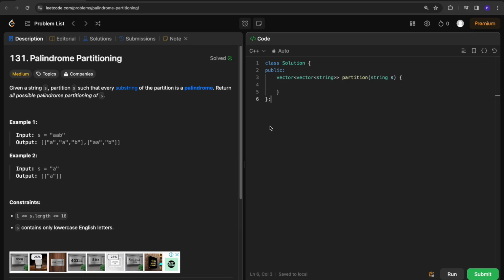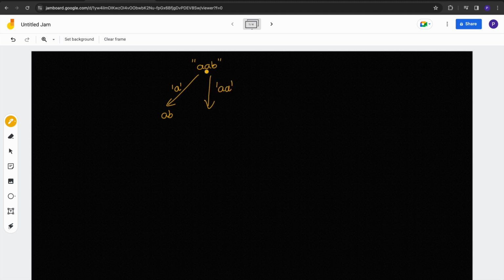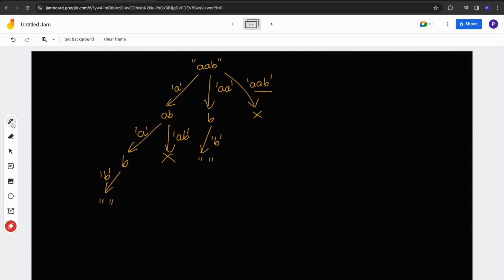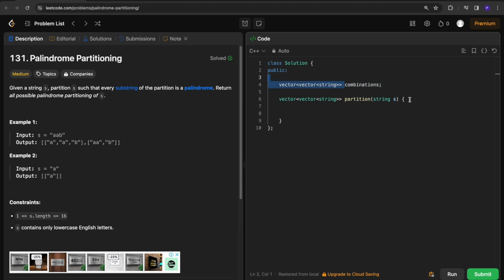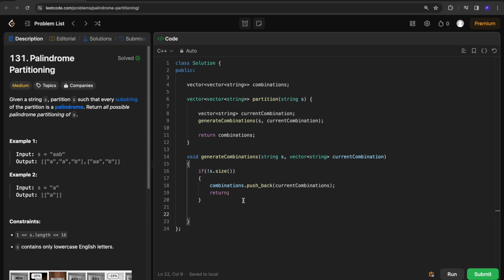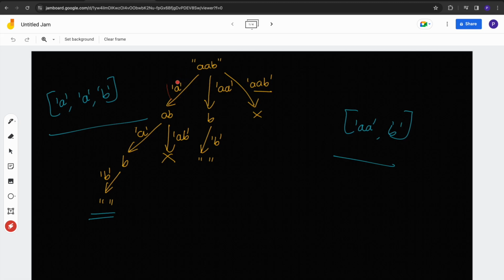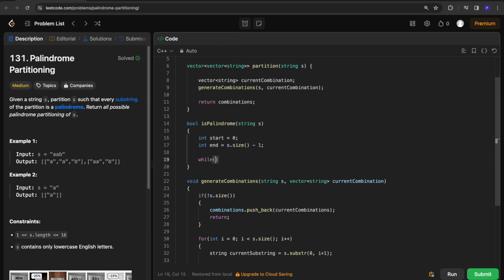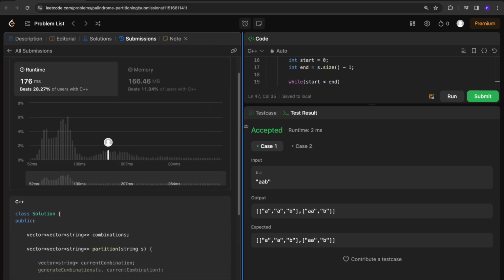Palindrome Partitioning | Leetcode Medium | Data Structures and Algorithms - Backtracking | C++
In this video, I have explained how to solve Leetcode medium problem - Palindrome partitioning which is based backtracking concept. I have explained approach with detailed diagrams and explained code as well.